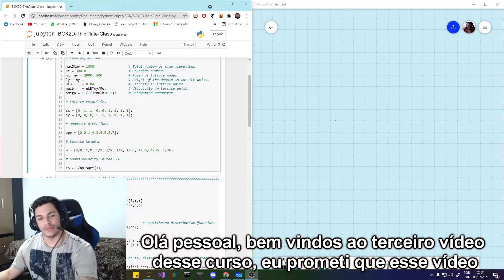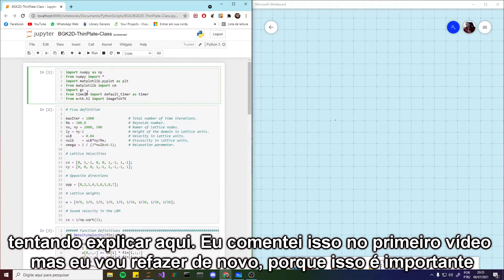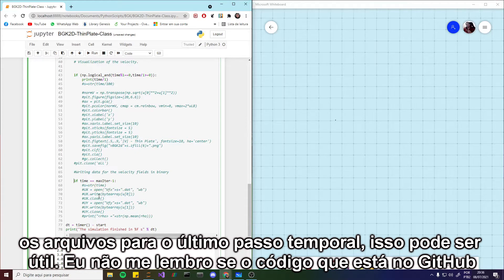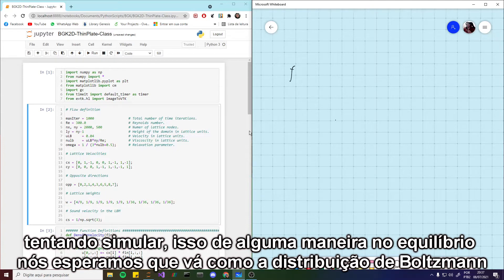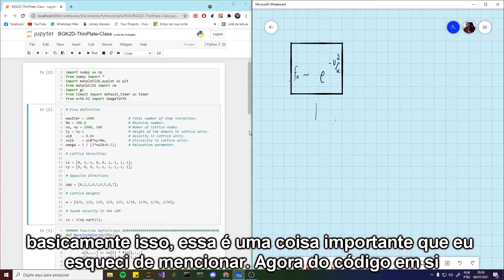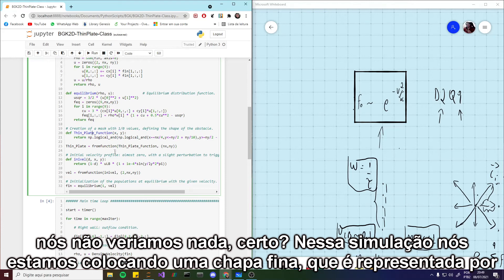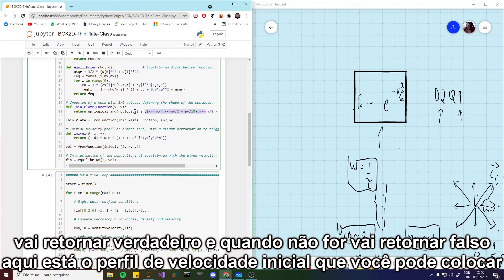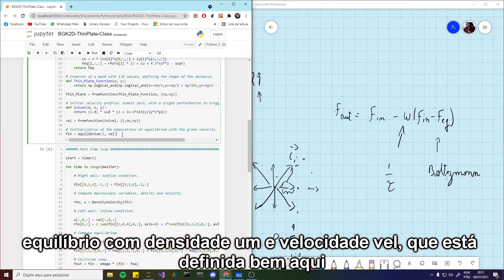03 - LATTICE BOLTZMANN METHOD - FIRST CODE PT1 - LEGENDADO: PT-BR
Hello guys, in this video, that is the first part, I'm showing for the first time the code of our first simulation in LBM with the python programming language.

Olá pessoa, nesse vídeo, que é a primeira parte, eu estou mostrando pela primeira vez o código da nossa simulação de LBM usando a linguagem de programação python.